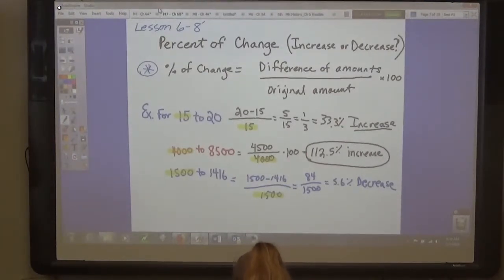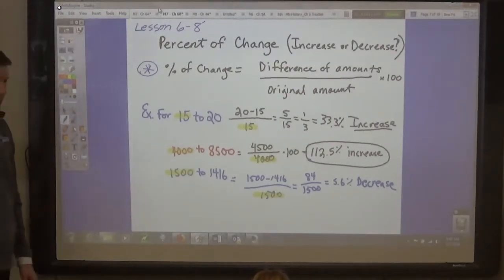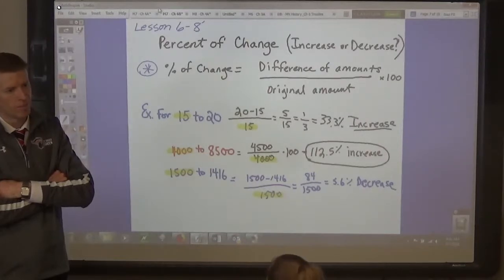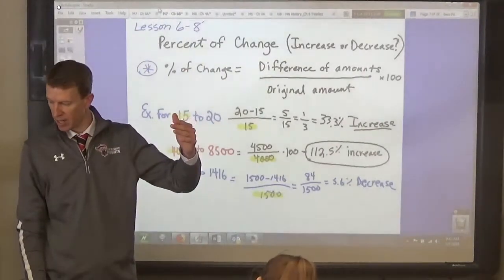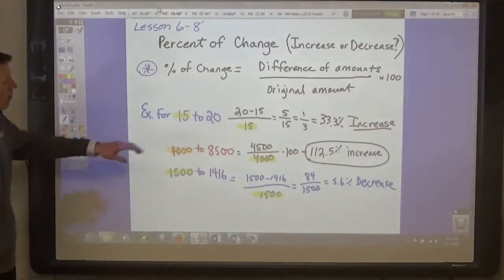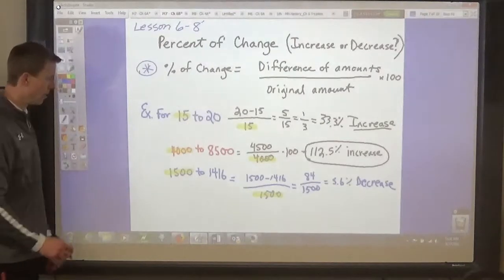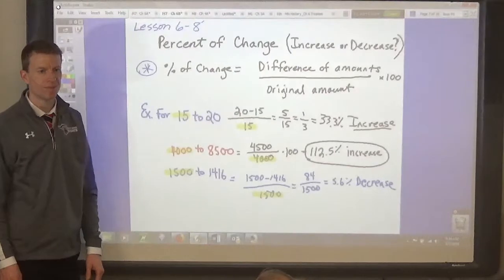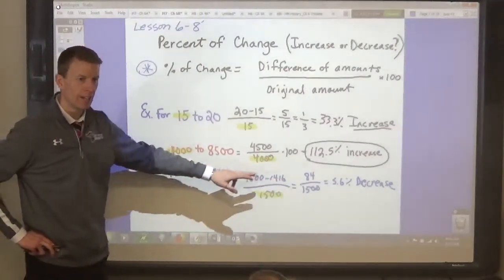M7 Lesson 6 8 Finding Percent Change